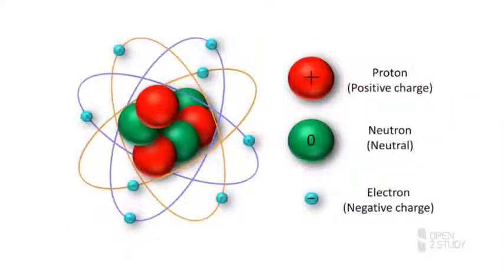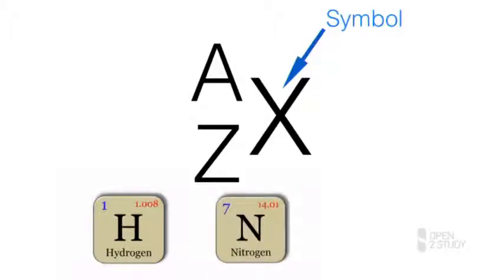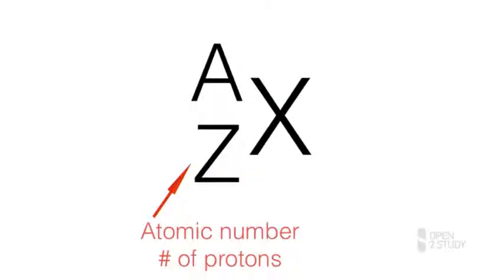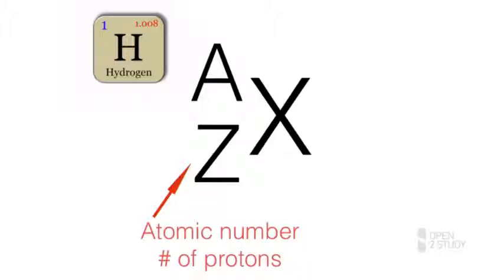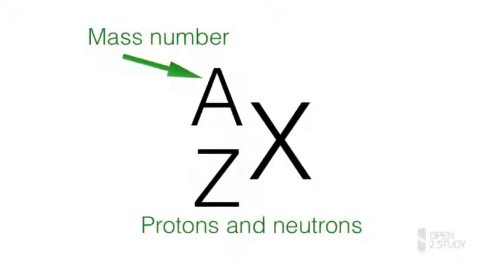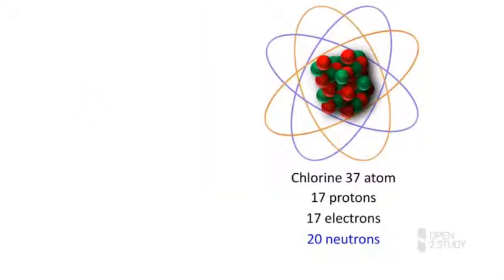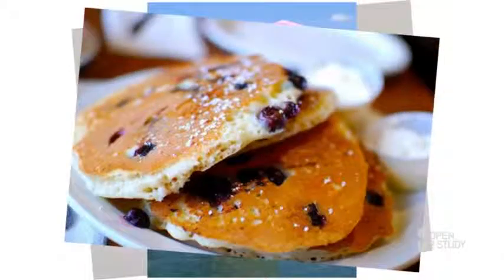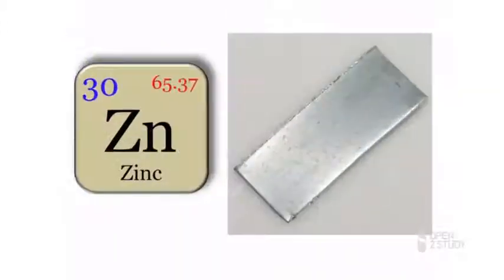Chemistry :: (Module - 1) :: Topic 6 - Differentiating Between Atoms